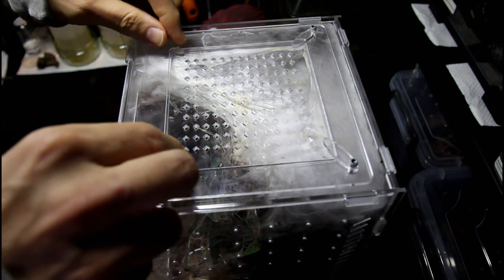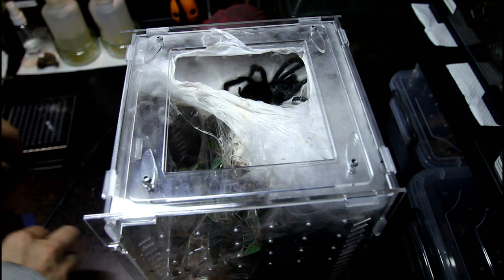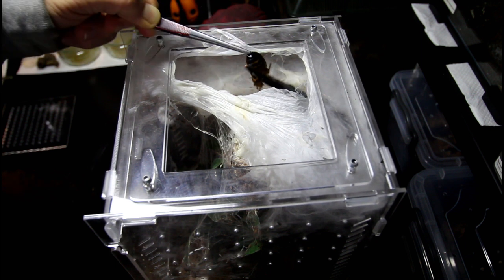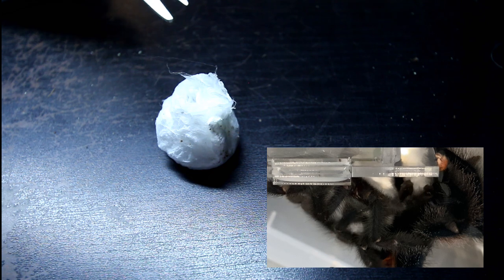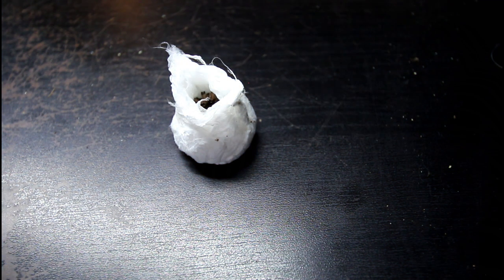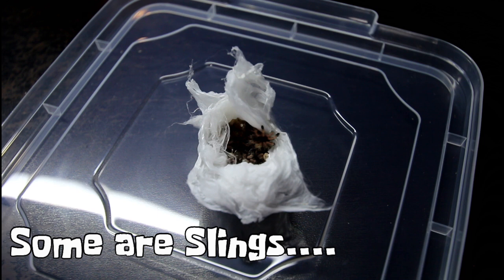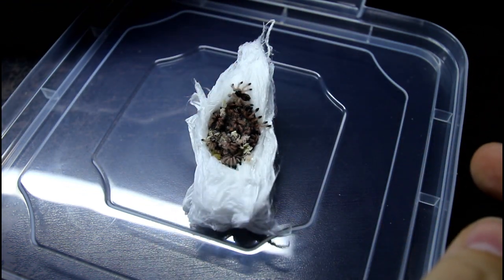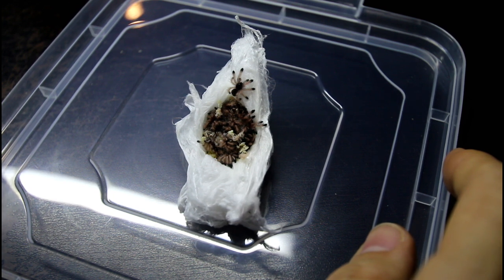Pulling the Avic Eggsac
After 84 days, the female Avicularia avicularia wasnt looking quite right and I do not want to cause her any issues so took the decision to pull the eggsac that i was intending leaving with her to see what happened and allow nature to take its course.

Whilst likes, views and comments support this channel more than I ever thought possible, I also have some membership tiers available for those who wish to gain more and support in that way. See perks that come along with that here.